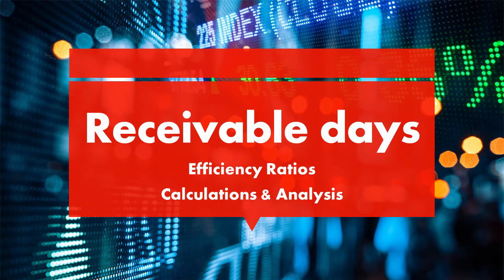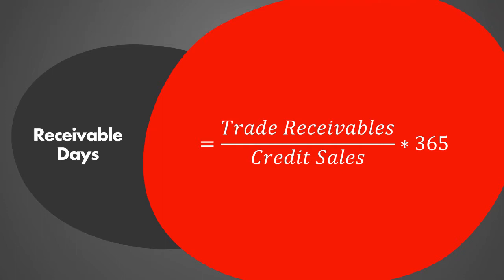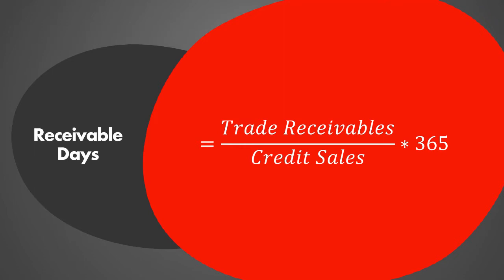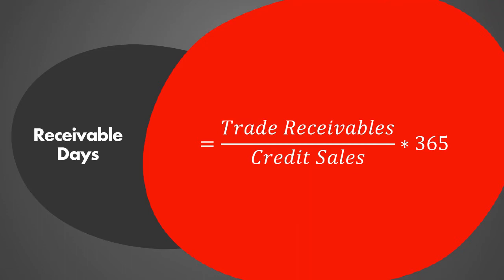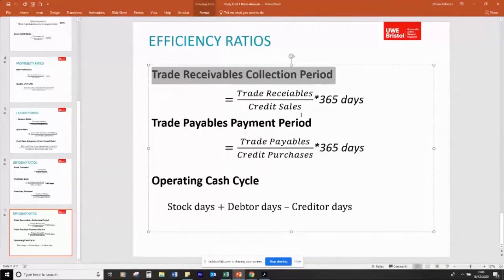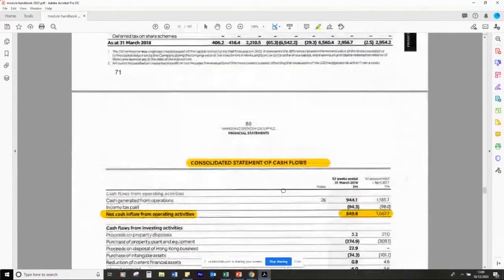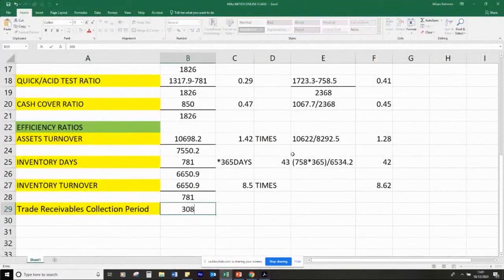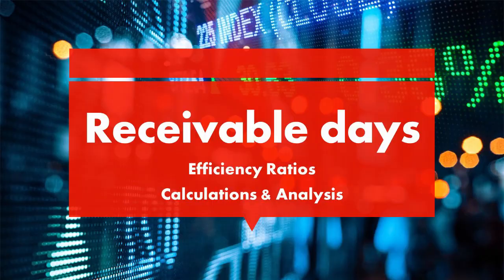Receivable collection period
This ratio tells us how quickly a business can recover money from its customers who buy on credit.